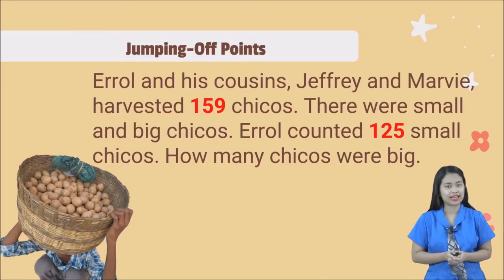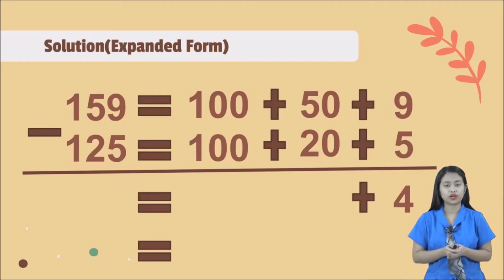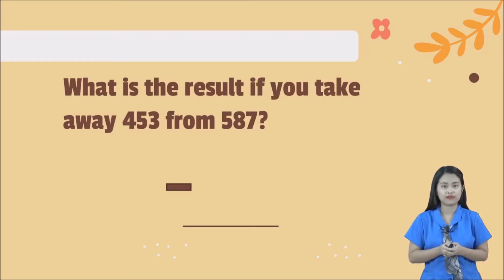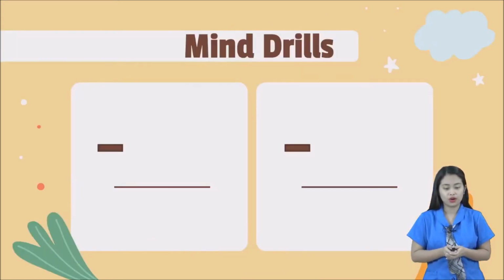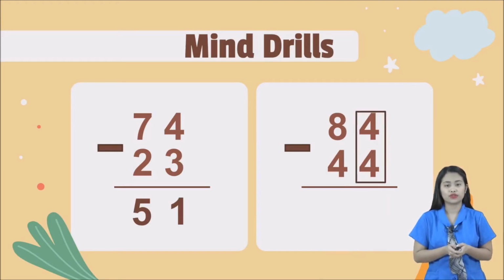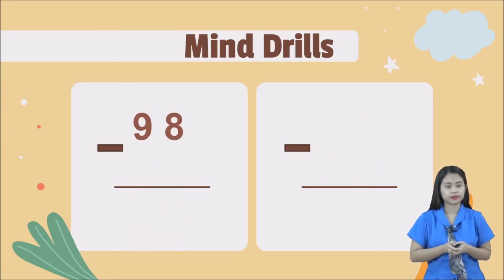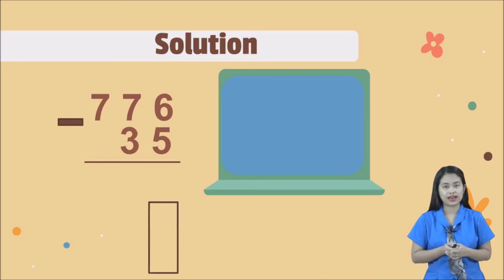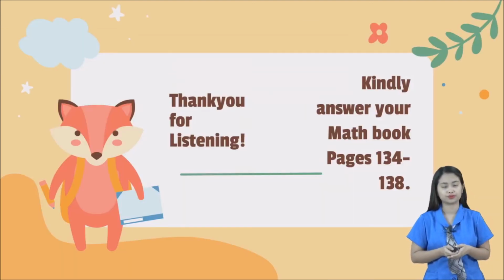Elementary School G2 MATHEMATICS Pages134-138 By Roxanne